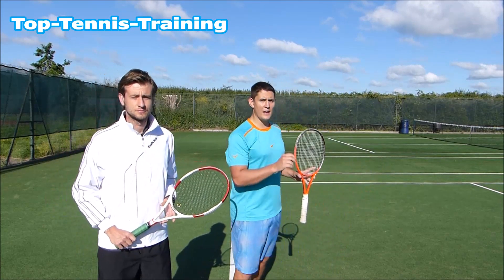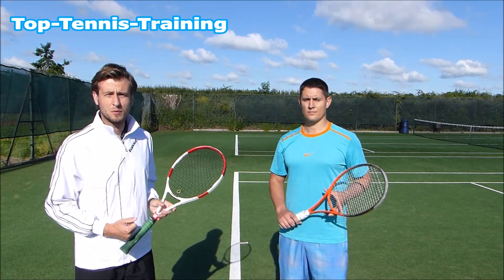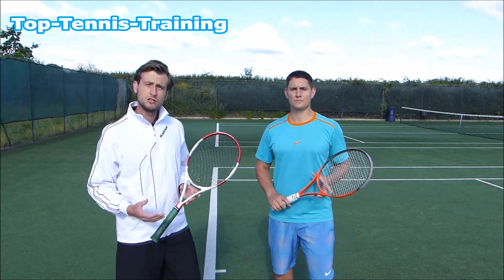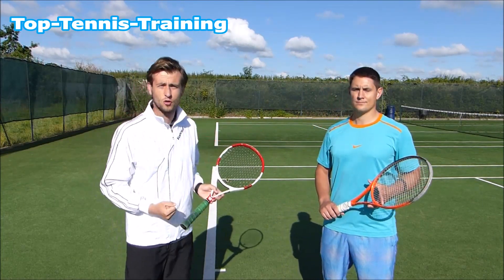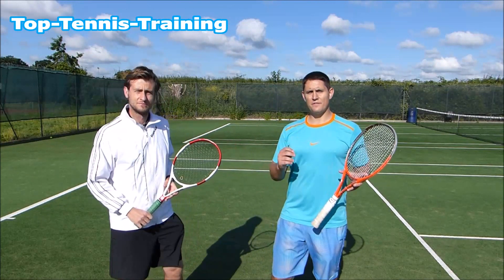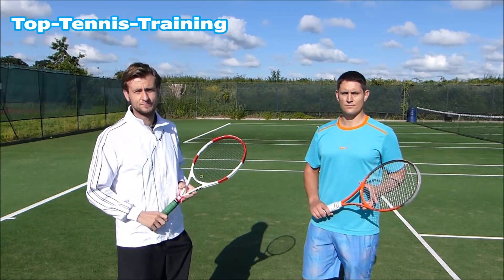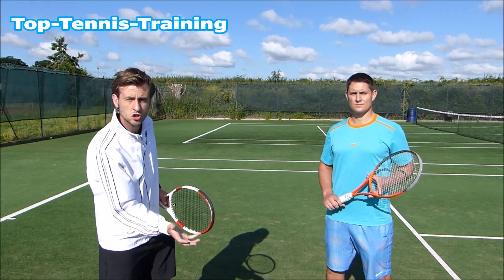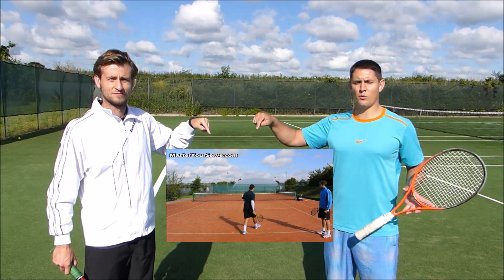How To Serve and Volley In Tennis | Free Tennis Lessons Online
In this video Top Tennis Training coaches Simon Konov and Alex Slabinsky will teach you how to serve and volley like a pro.

Serve and volley has died out a bit on tour due to the surfaces playing slower and the balls being bigger to help encourage longer baseline rallies. However at club level it is still one of the most effective ways to win points in both singles and doubles.

Here is a list of things to work on when you try to serve and volley -
1. Toss the ball on serve more inside the baseline to encourage good weight transfer forwards
2. Fully commit to coming to net prior to the serve
3. Time the split step so that you land when the opponent makes contact with the return
4. Identify as early as possible where the return is going and move up to the ball
5. If the volley is low use it like an approach shot, if the volley is high look to finish the point or set up for the finisher